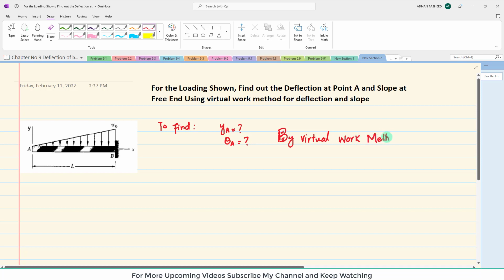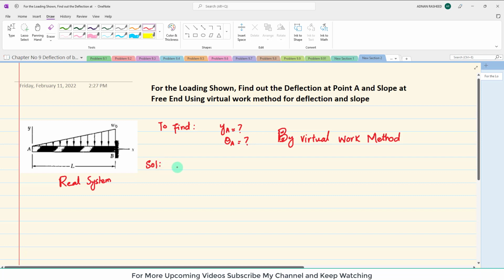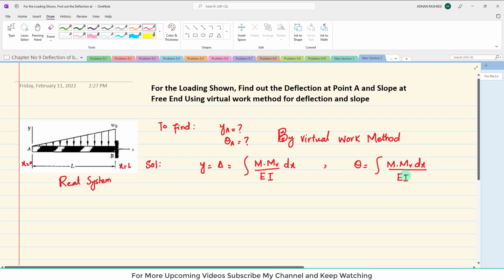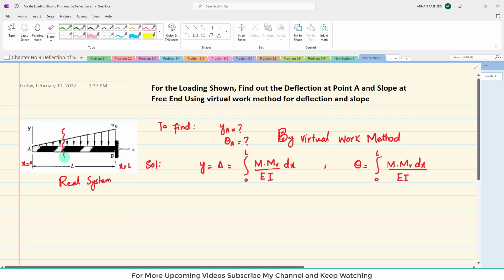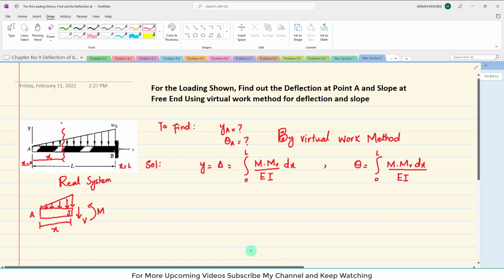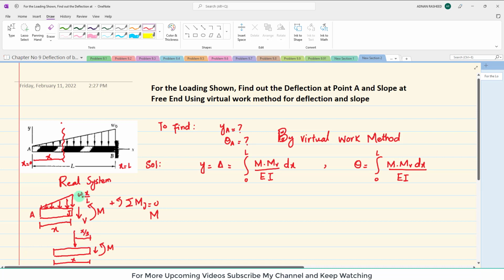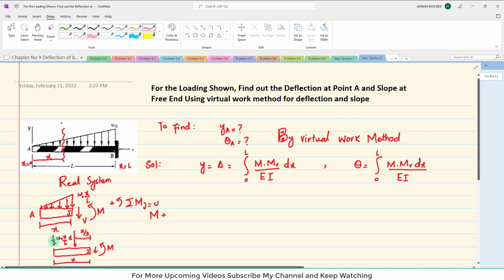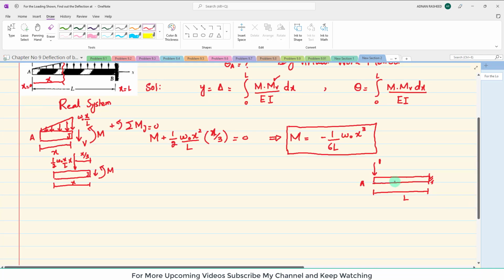Virtual work method | virtual work method for slope and deflection || Mechanics of Materials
Virtual Work Method for Slope and Deflection
MOM | Chapter 9 | Virtual Work Method for Slope and Deflection | Engr. Adnan Rasheed
CHAPTER  : Deflection of Beams
Topic :  Problem
Find out the deflection and slope at the free end of the cantilever beam
In this Lecture , you will Learn problems about Principal Stresses Under Given Loading
beams engineering mechanics
beams academy
beams and support reactions
Bending Stress
Shear Stress
Simply Supported Beam
how to design beams
how to avoid of beams failure
dual beams
beam steel design
engr adnan rasheed
bending moment equation
shear force equation
mechanics of materials
engr adnan rasheed
strength of materials
stress
mechanics
principal stresses under given loading
Virtual work method for beams
bending moment
how to find the bending moment
beam
engineering
allowable stress vs principal stress
mechanics of materials chapter 9 solutions
problem solution of chapter 8 by beer and Johnston
engr. adnan rasheed